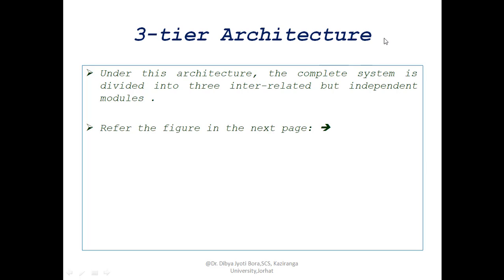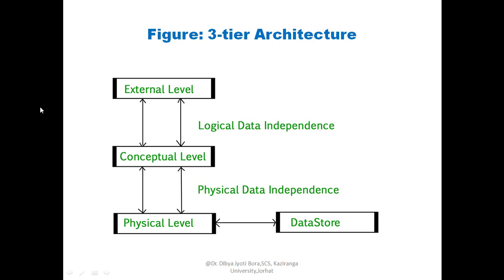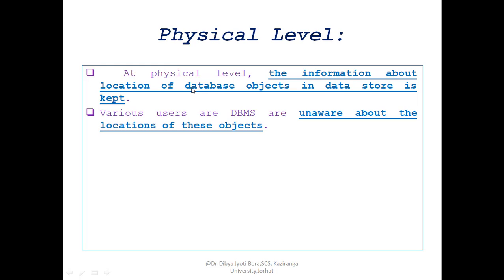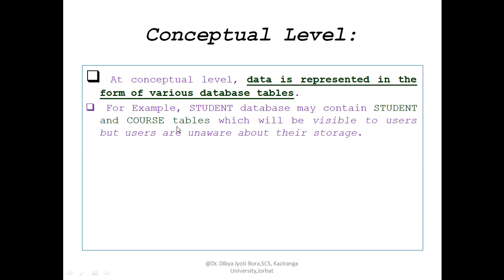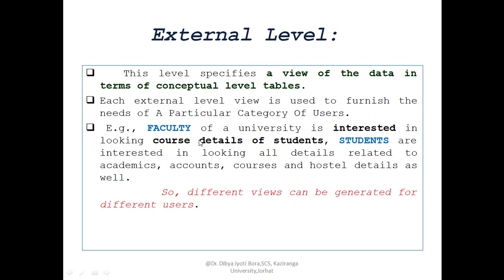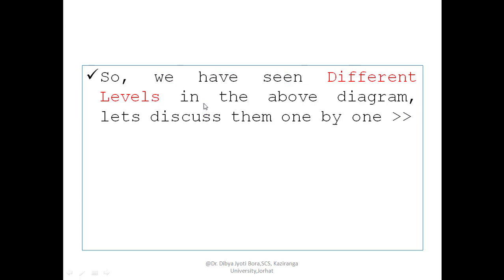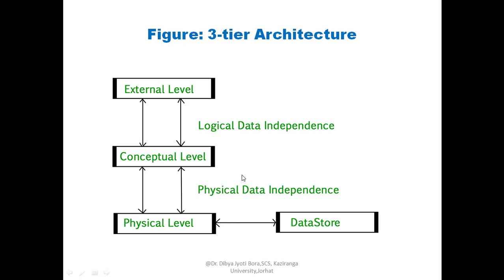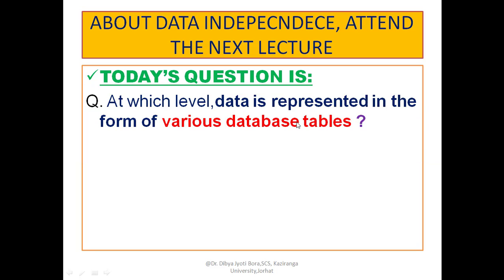THREE TIER ARCHITECTURE IN DBMS|DATABASE MANAGEMENT SYSTEM BY DR. DIBYA JYOTI BORA|LECTURE#3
At the conceptual level, data is represented in the form of various database tables.